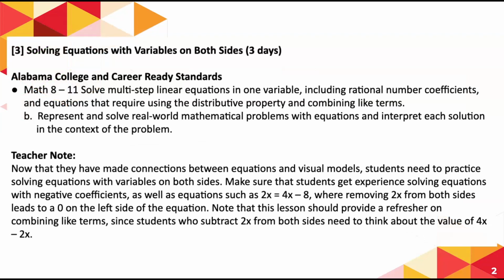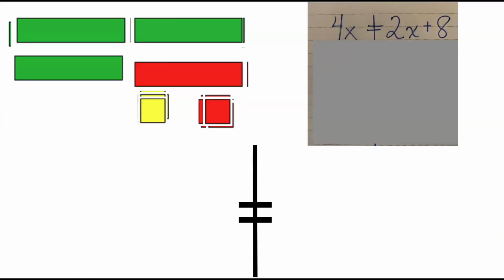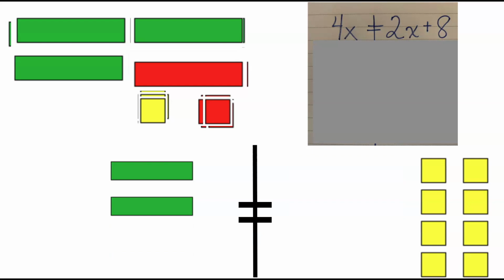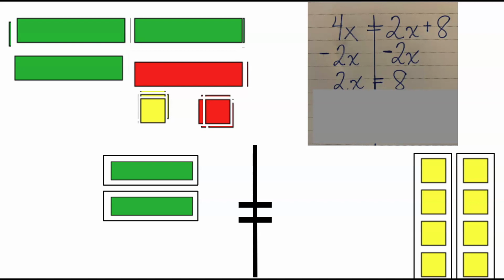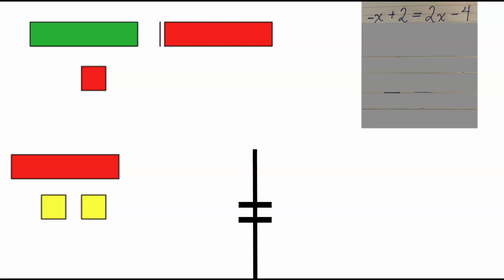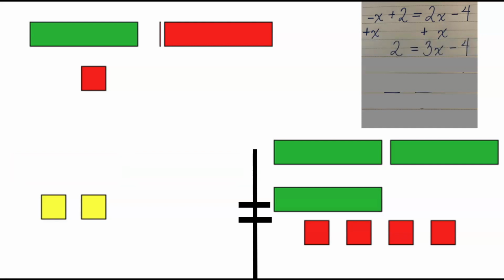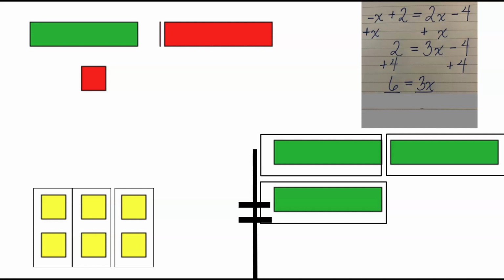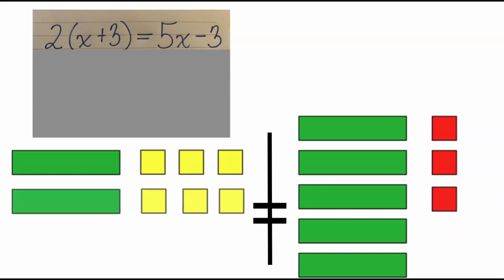Visual Models of Equations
Lesson overview for Visual Models of Equations using virtual algebra tiles which is then tied to algebraic manipulations. Three examples modeling different challenges are shown.